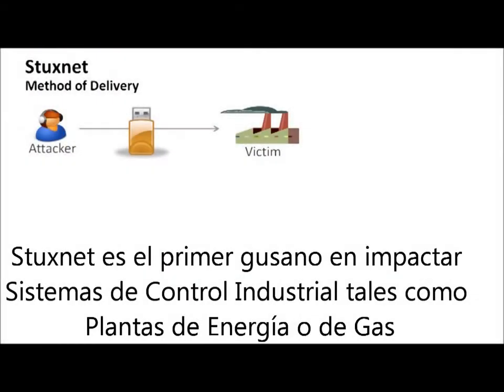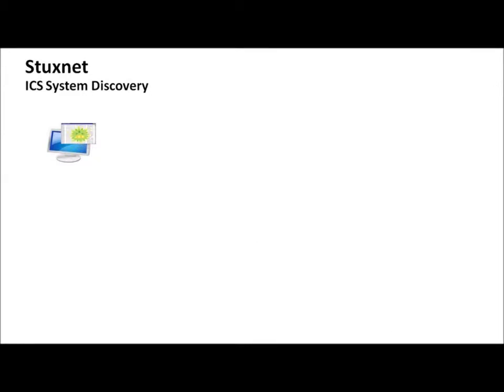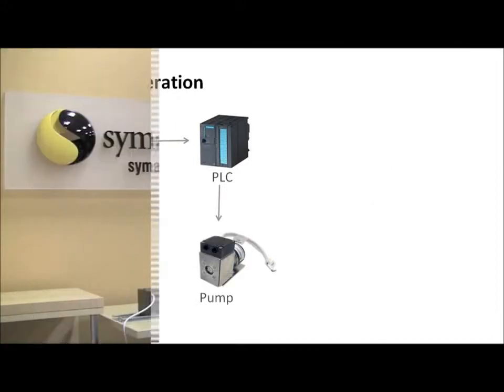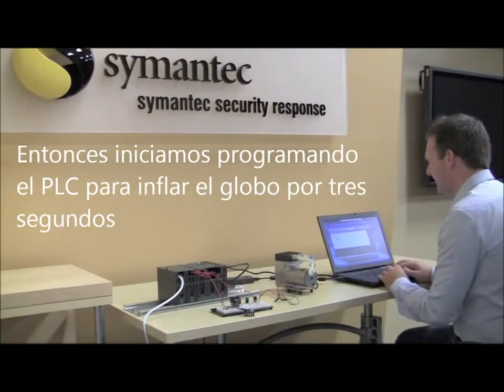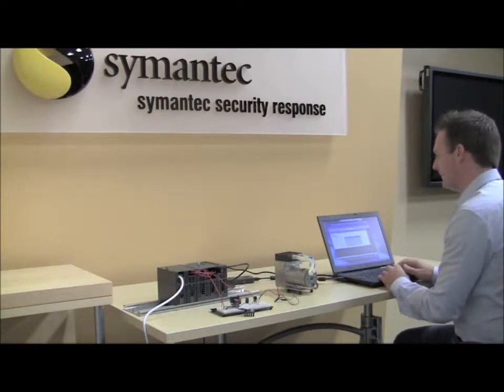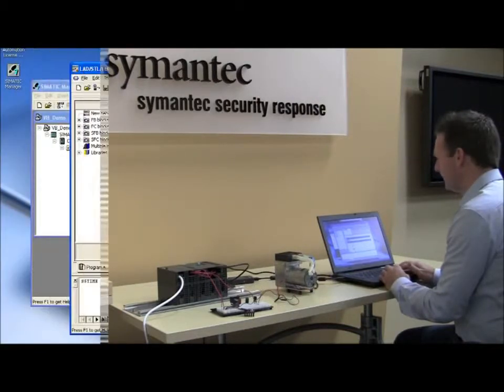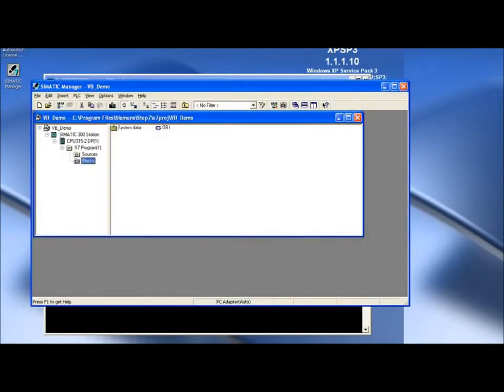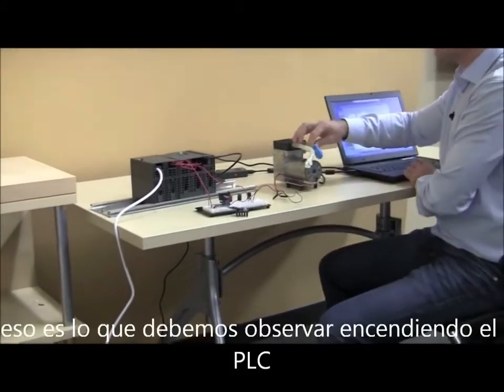FUKUSHIMA: CIBER-ATAQUE DE NOM? STUXNET DEMO SYMANTEC: SUBTITULOS